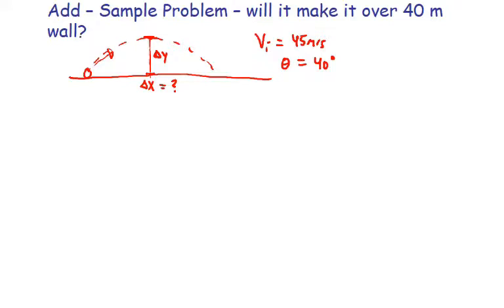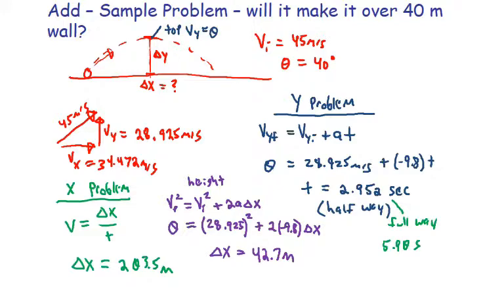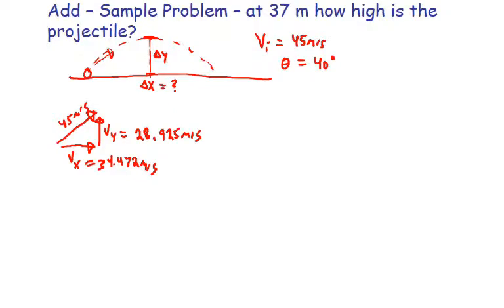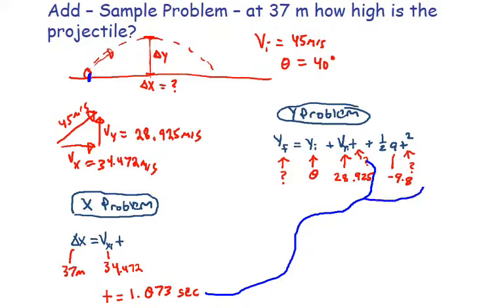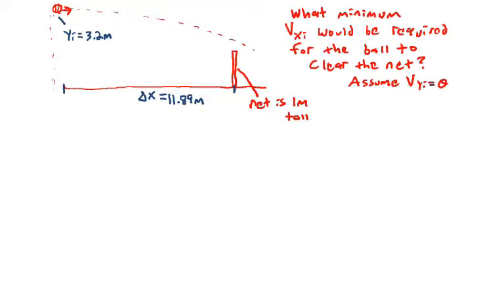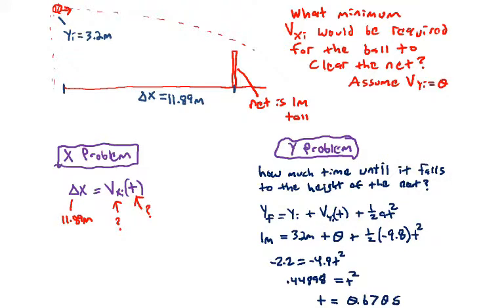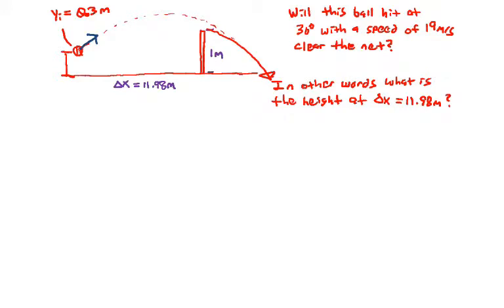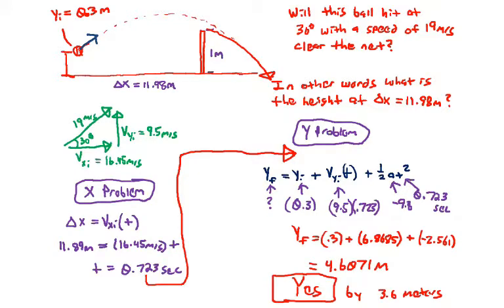16 2 D Motion 2D Motion – Real World Problems